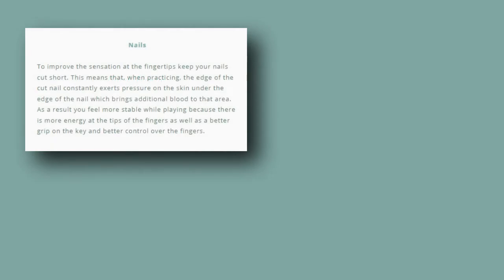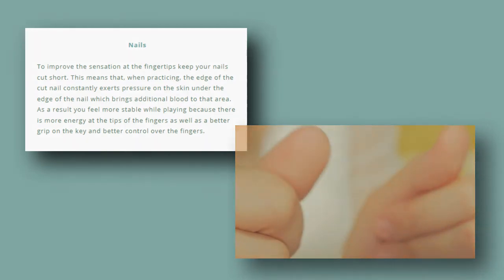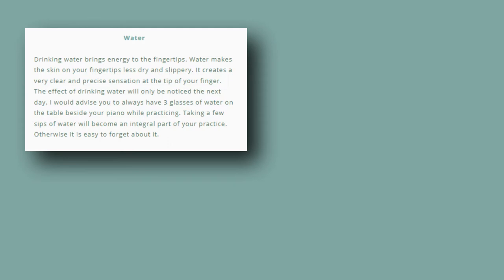Mastery of Piano Technique - Hand Hygiene